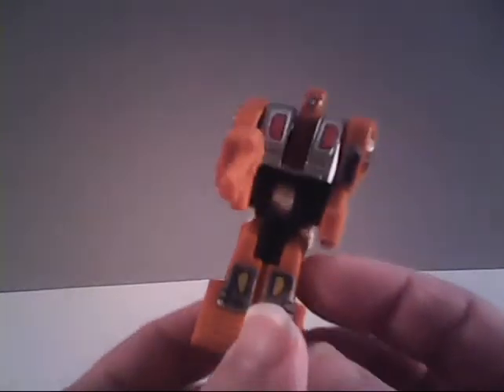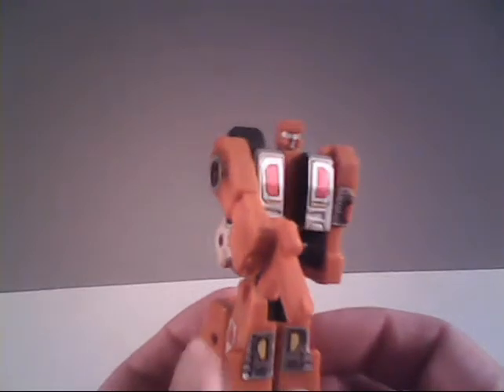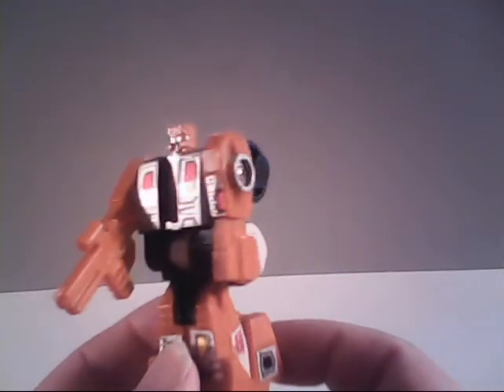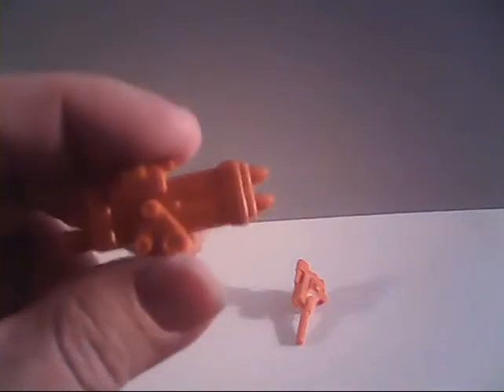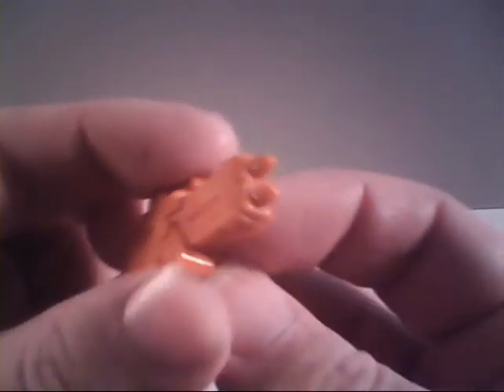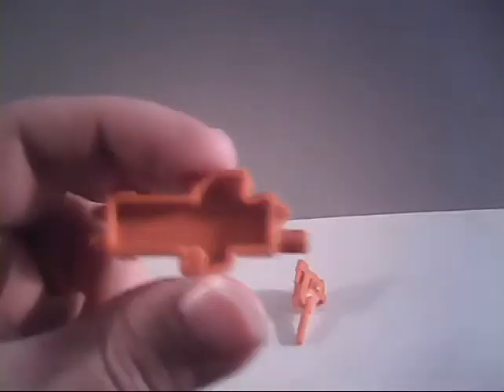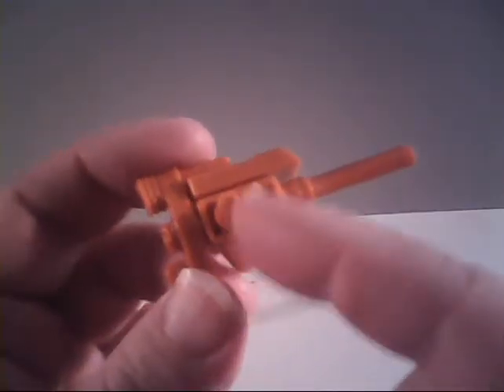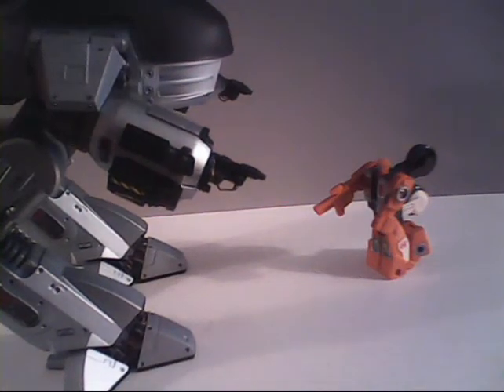G1 Afterburner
Review of G1 Transformer toy Afterburner.